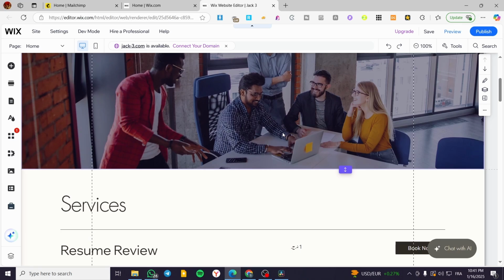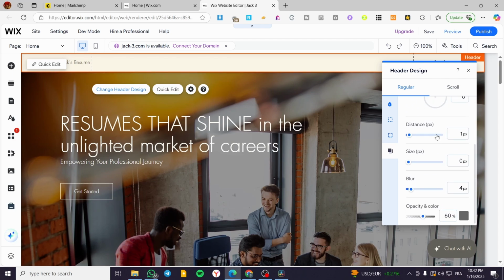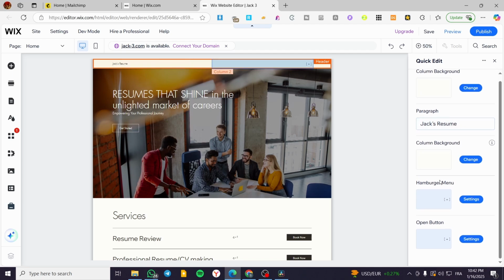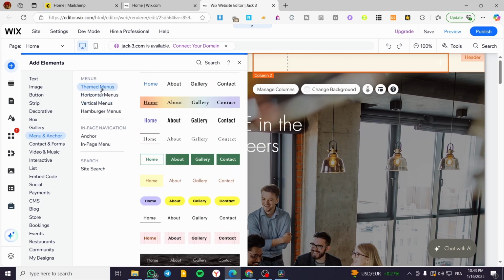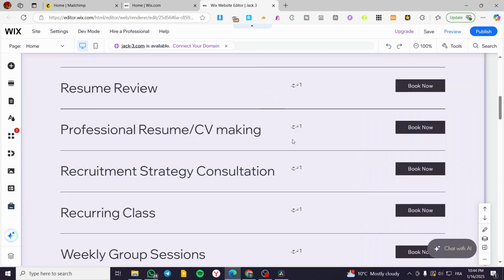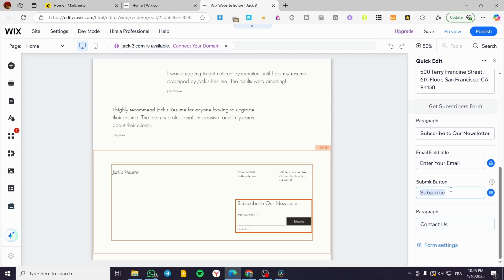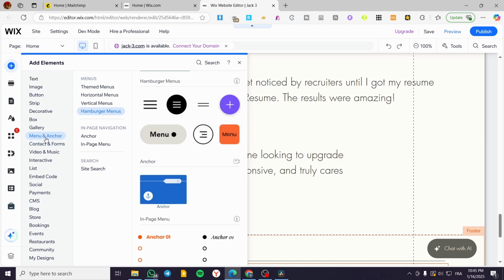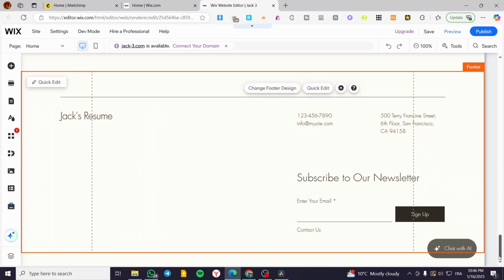How to Customize Header and Footer of Wix Website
If you are looking for a video about How to Customize Header and Footer of Wix Website, here it is!